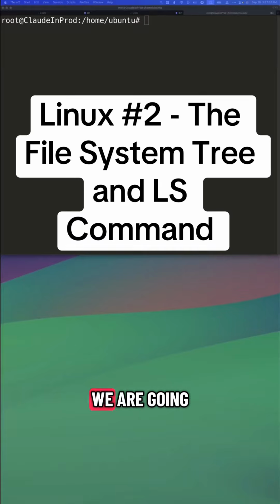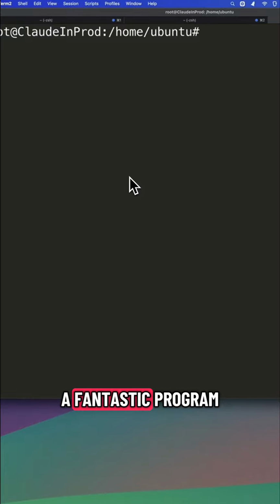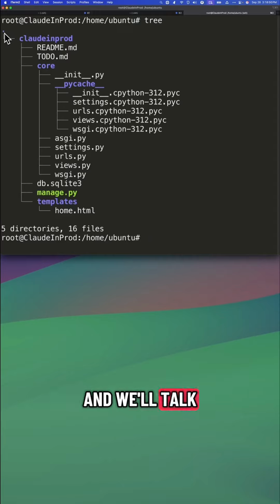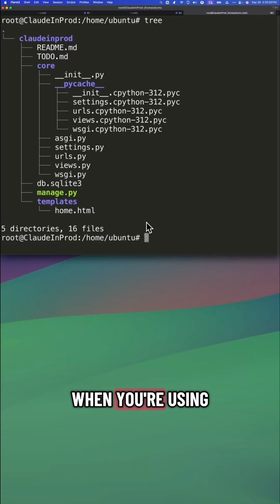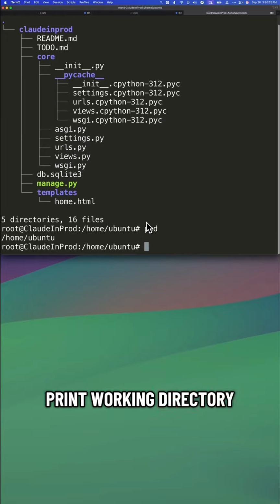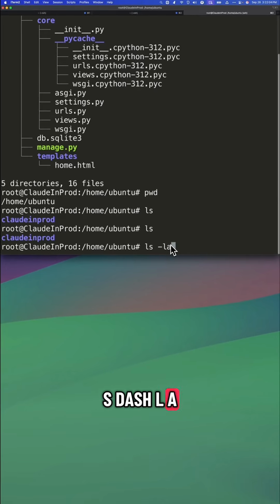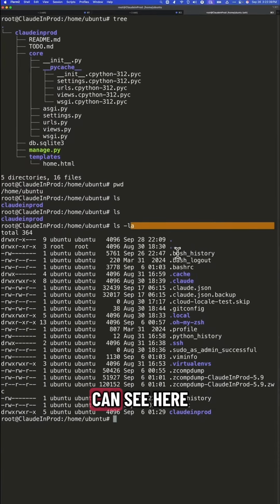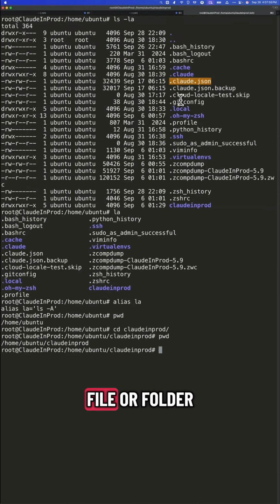Linux #2 - The File System Tree and LS Command